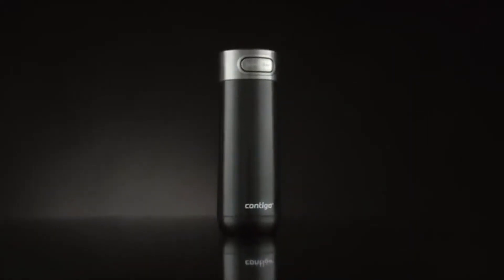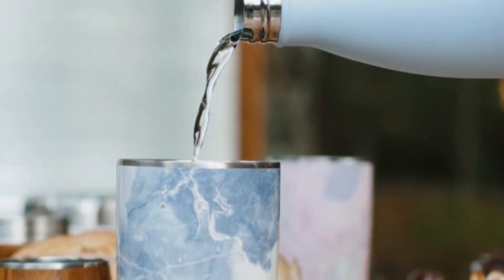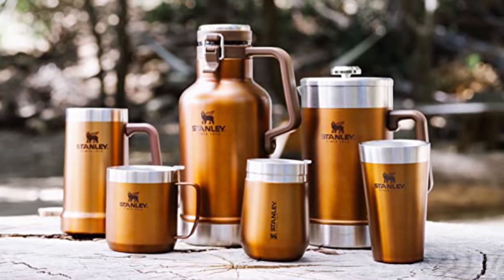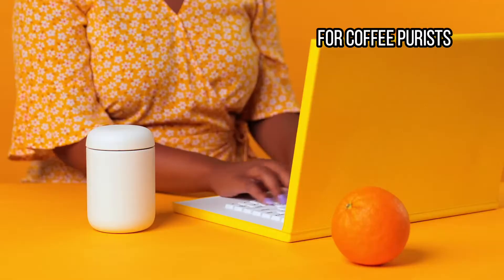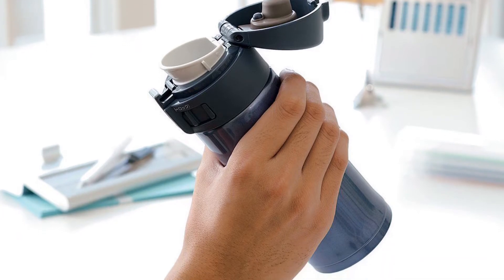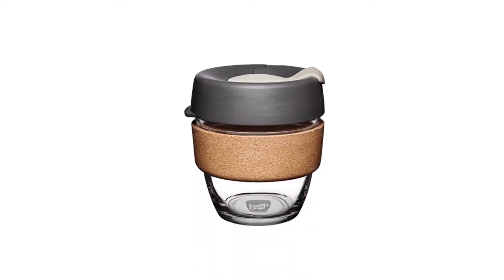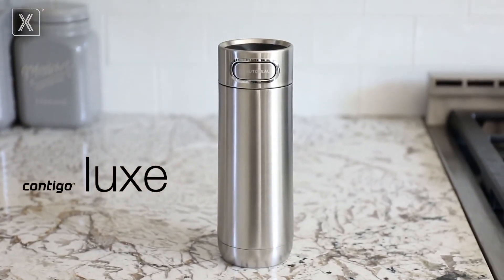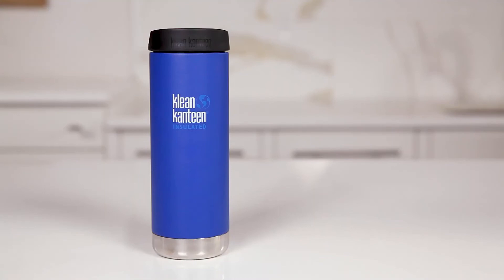9 Best Travel Mugs in 2023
➜ Best Travel Mugs we listed in this video:
1. Klean Kanteen TKWide Insulated Mug (16 Ounce): Best Travel Mug.

2. Contigo Luxe Autoseal (16 Ounce): Best for Road Trips.

3. KeepCup LongPlay (12 Ounce): A Paper Cup Replacement.

4. Zojirushi Stainless Steel Mug (16 Ounce): Hottest for Longest.

5. Fellow Carter (16 Ounce): For Coffee Purists.

6. Yeti Rambler Colster: For Cans.

7. Stanley PMI Classic Vacuum Pint (16 Ounce): Bottle Opener.

8. Snow Peak Double Wall Insulated Cup (450 ml): For Camping.

9. S'well Insulated Tumbler (18 Ounce): Best Slick Designs.

We have just laid out the 9 Best Travel Mugs. In 9th place is the S'well Stainless Steel Insulated Containers Keeps Drinks Cold for 17 Hours and Hot for 4 - with No Condensation - BPA Free Water Bottle, 18 oz. In the 8th place is the Snow Peak Titanium Double-Wall Mug - Durable & Lightweight Insulated Mug - Camping - 15.2 fl oz. In the 7th place is the Stanley Classic Stay Chill Vacuum Insulated Pint Glass with Lid, 16oz Stainless Steel Beer Mug with Built-in Bottle Opener, Double Wall Rugged Metal Drinking Tumbler, Dishwasher Safe Insulated Cup. In the 6th place is YETI Rambler 12 oz. Colster Can Insulator for Standard Size Cans. In the 5th place is the Fellow Carter Everywhere Travel Mug - Wide Mouth Vacuum-Insulated Stainless Steel Coffee and Tea Tumbler with Ceramic Interior, Matte White, 16 oz Cup. In the 4th place is the Zojirushi Stainless Steel Mug, 16oz. In the 3rd place is the KeepCup Reusable Tempered Glass Coffee Cup | Travel Mug with Spill Proof Lid, Brew Cork Band, Lightweight, BPA Free | Medium | 12oz | Filter. In the 2nd Place is the Contigo Luxe AUTOSEAL Vacuum-Insulated Travel Mug | Spill-Proof Coffee Mug with Stainless Steel THERMALOCK Double-Wall Insulation, 16 oz., Stainless Steel. In the 1st Place is the Klean Kanteen TKWide Water Bottle.